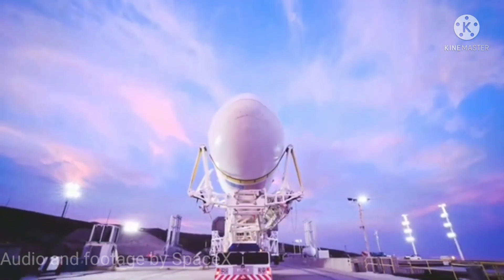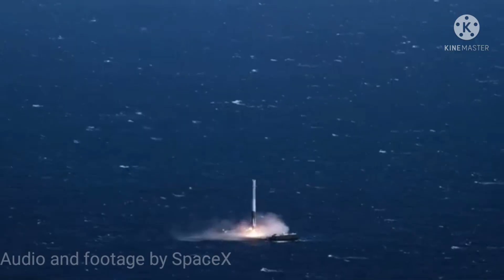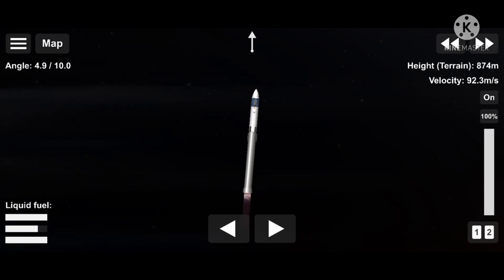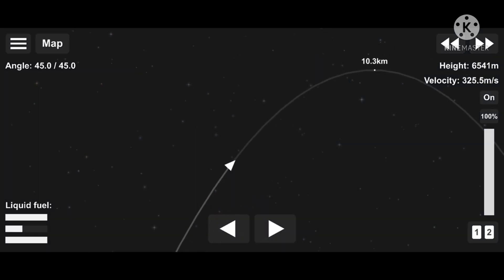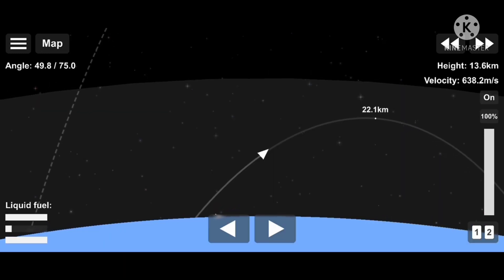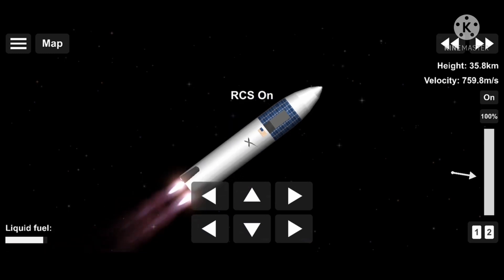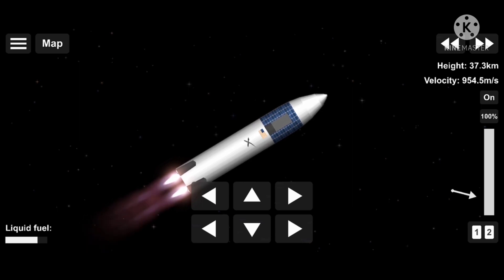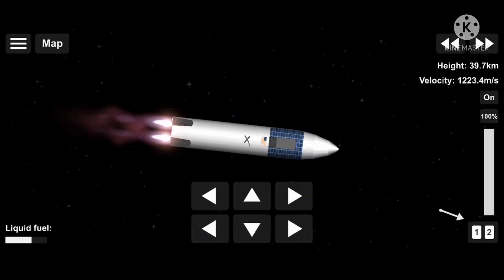SpaceX || SLL 1 mission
a